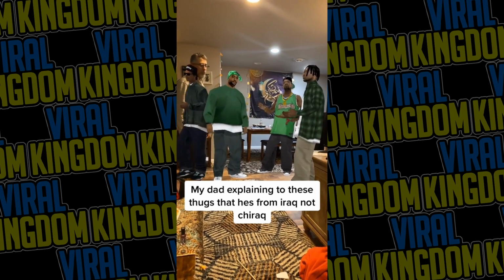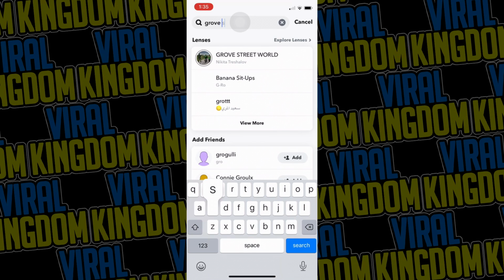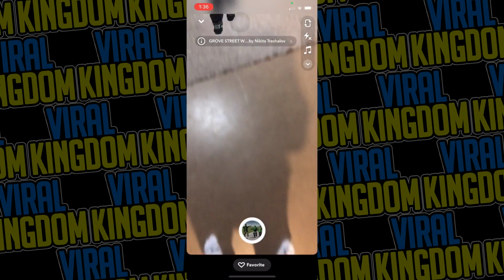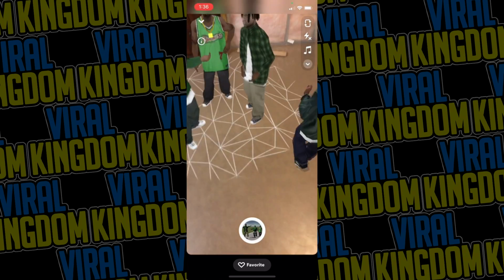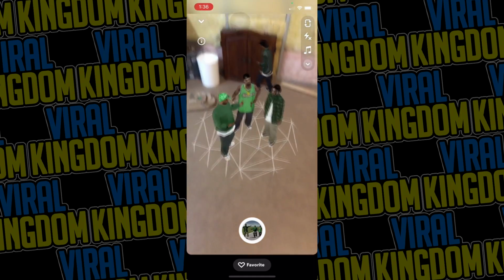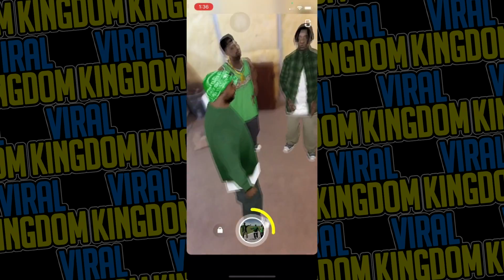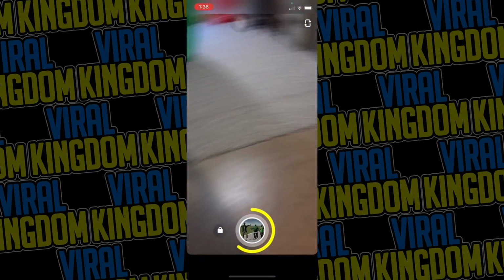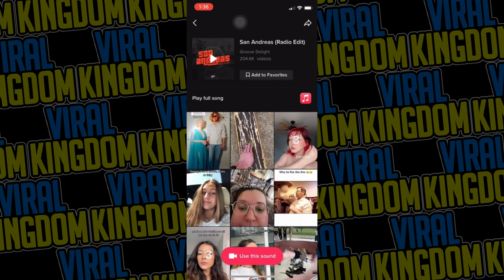How To Get The GTA San Andreas Filter On TikTok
In today's TikTok tutorial I show you how to get the GTA 5 TikTok Filter Effect that has been going viral along with the san andreas radio edit sound.